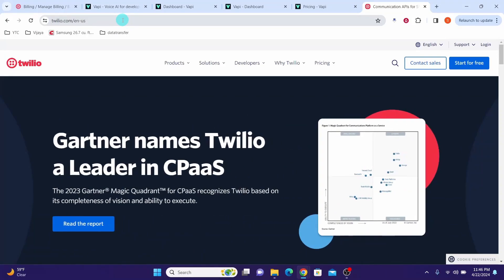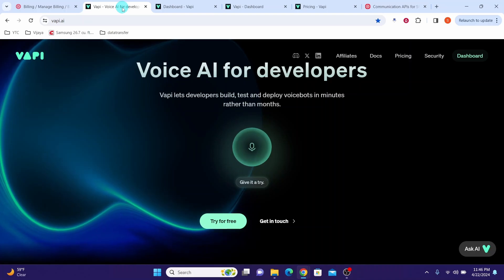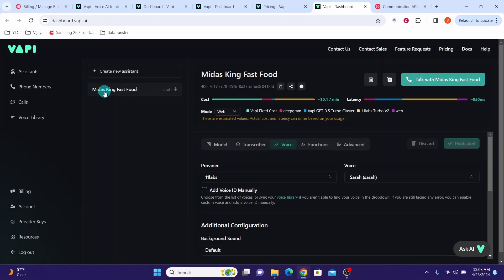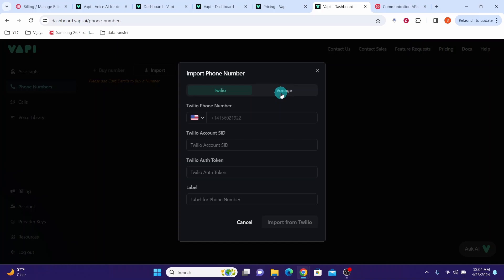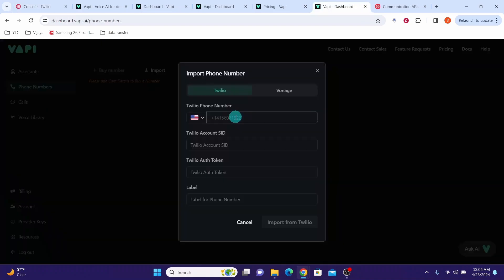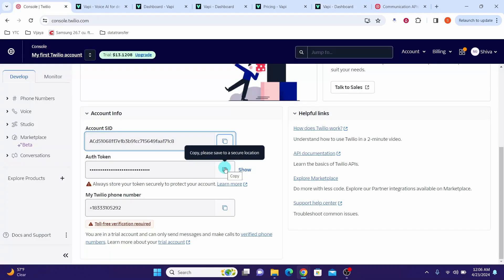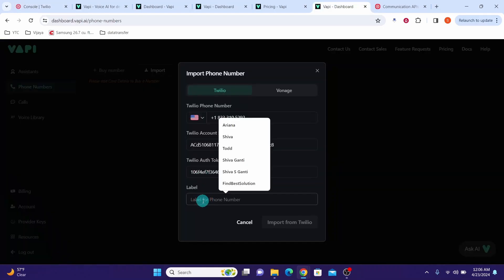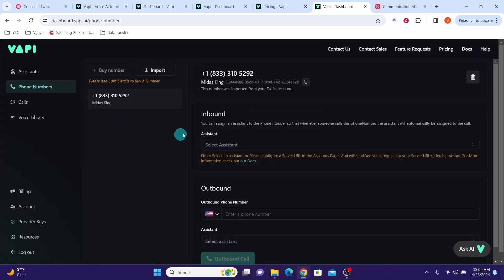How To Import Twilio Phone Number Into Vapi AI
Links To Tools Websites :
Vapi AI